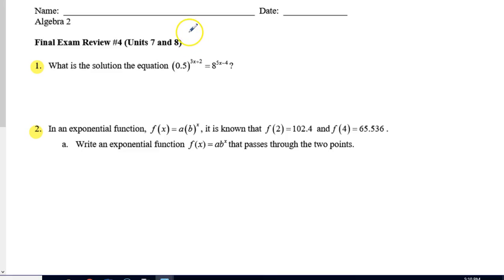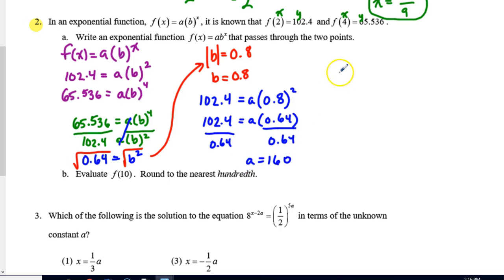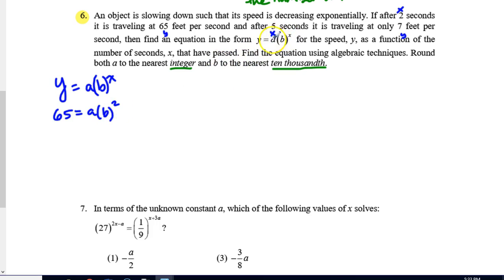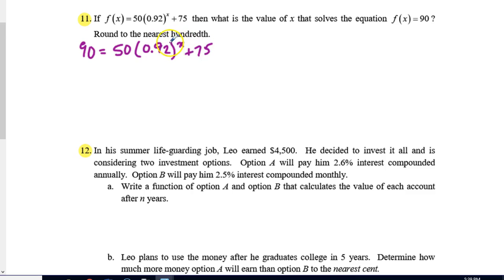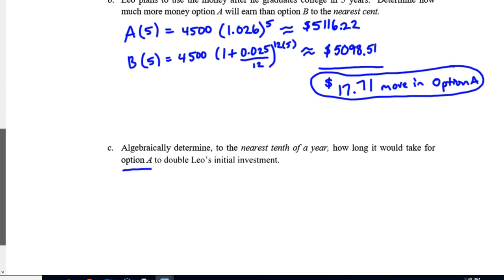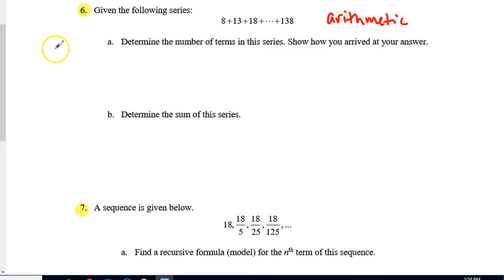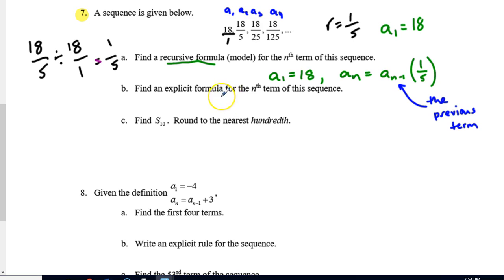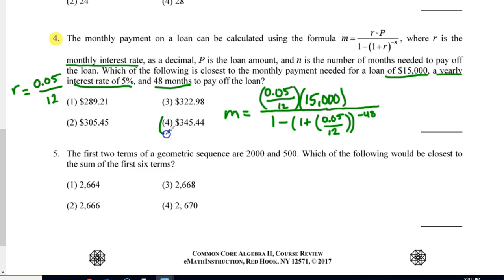Alg2 Regents Review 4